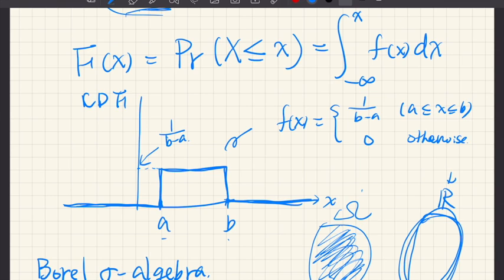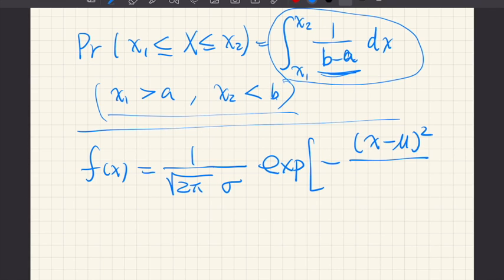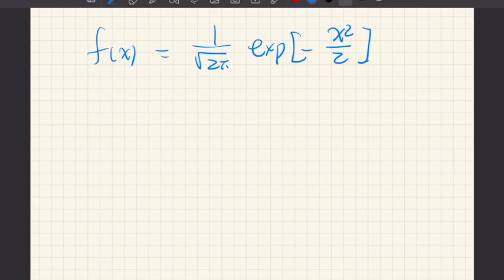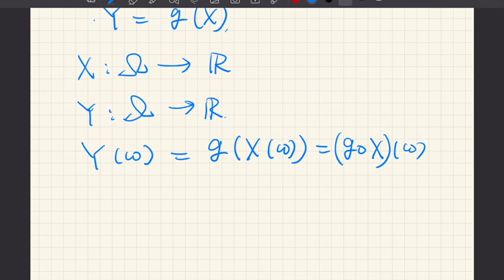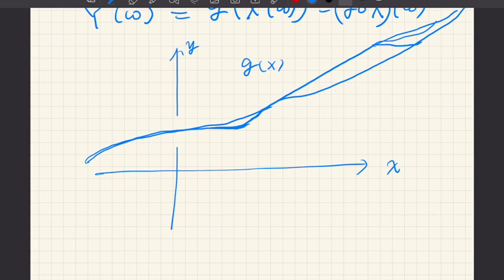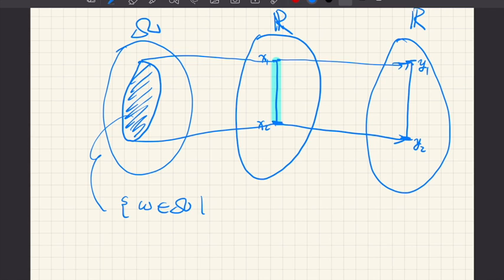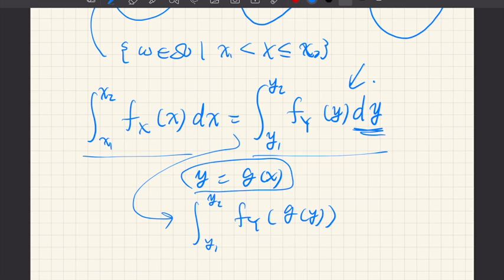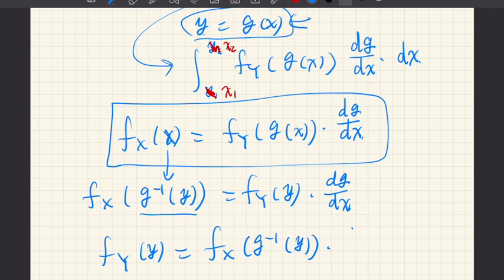(Stats Lecture 3-5) Intermediate Statistics: Random variables and probability distributions (Part 5)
Continuous random variables (cont.). Normal (Gaussian) distribution. Standard normal (Gaussian) distribution. Change of random variables. If we know the density function of X, how can we calculate the density function of Y=X^2?